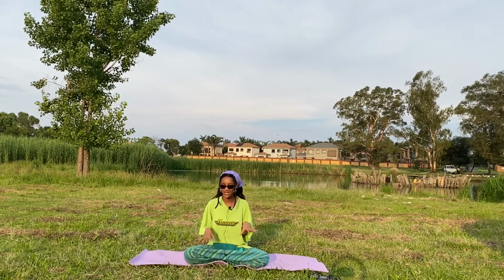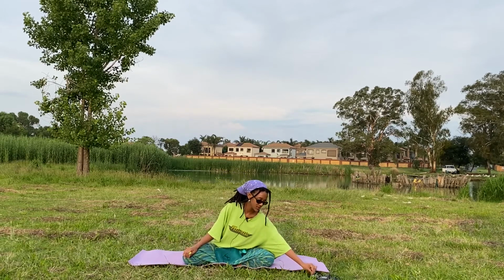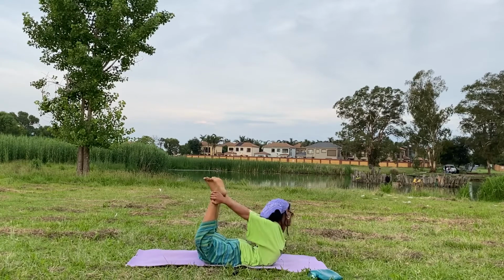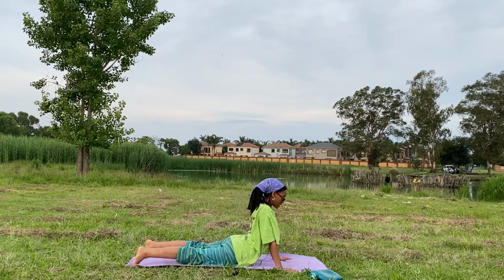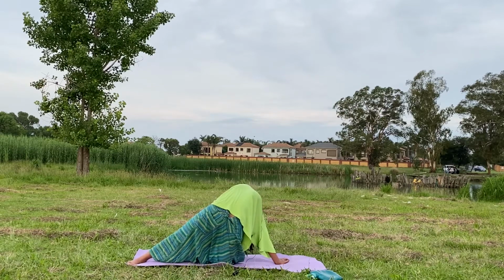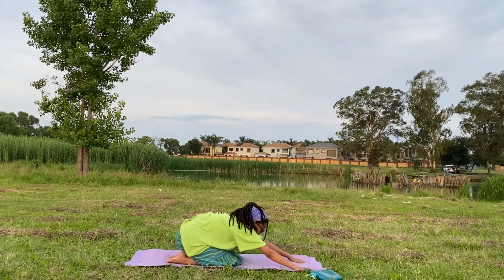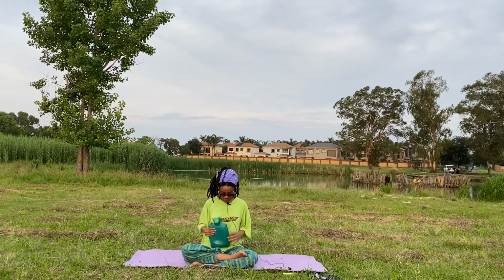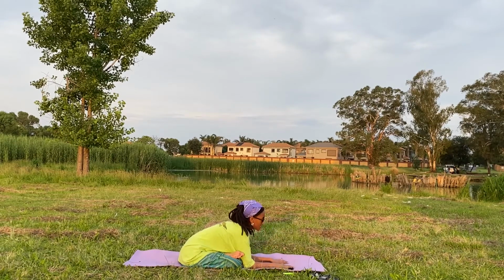Ganja Period Yoga | YogaWithTheno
Hello Yogi’s 🐞

I’m todays yoga practice, we bring on our joints and hot water bottles and bring relief to our wombs.
This menstrual yoga practice aims to get you to open your body up to release pent up emotions and therefore, bring more easy to your period ✨

Share this with your mom, sister, cousin and all the women in your life!

• Yoga With Theno

• Hone3ysuckl3

Namaste 🙏🌼🐞🕉️☯️☮️💟💚💛🤎